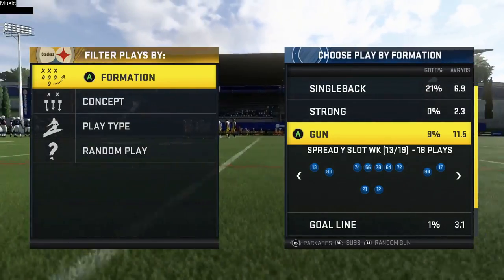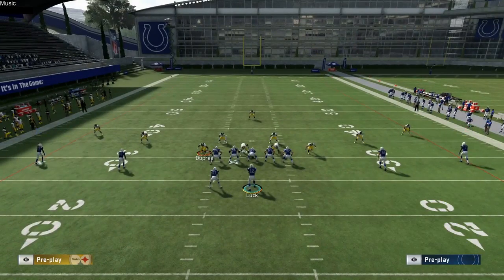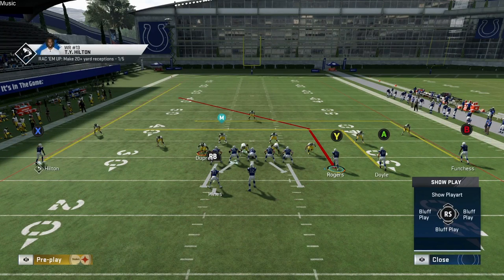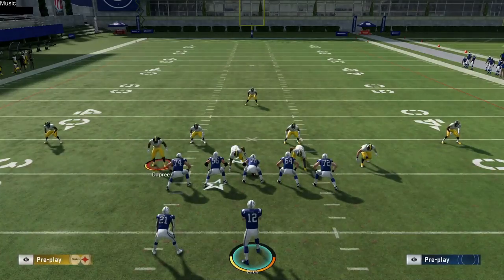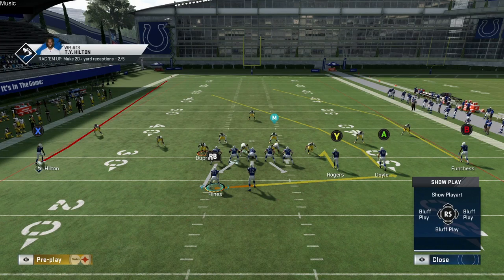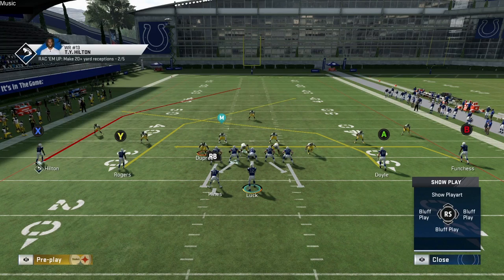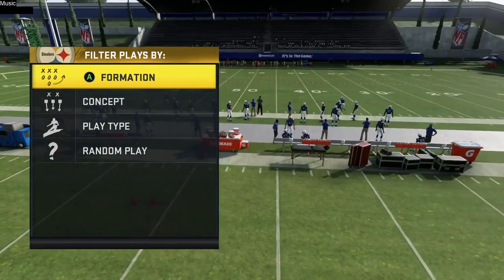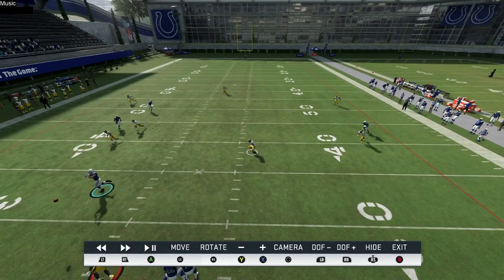Free Madden 20 Scheme | Gun Spread Y Slot Wk | Indianapolis Colts Offensive Ebook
I go over the Gun Spread Y Slot Wk from the Indianapolis Colts Offensive Playbook. This madden scheme beats man defense, beats cover 2, beats cover 3, and beats cover 4 defense. There are a ton of madden 20 money plays in this scheme. This is one of the best schemes in madden 20 and im giving it to you guys for free!